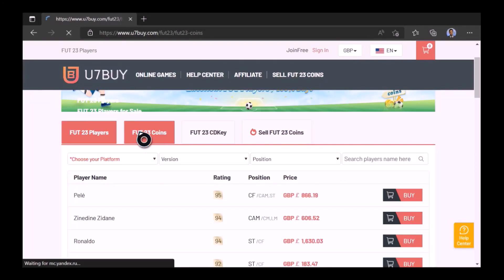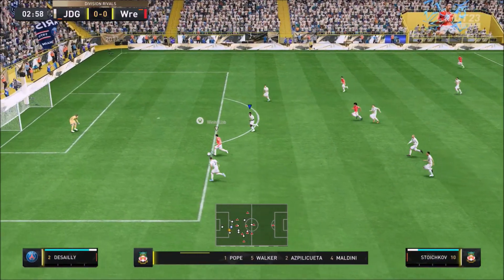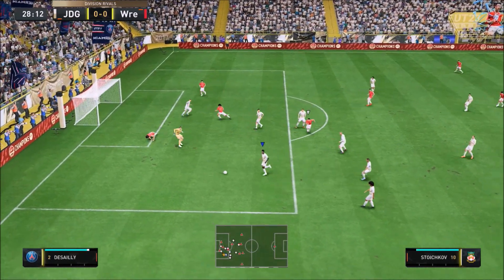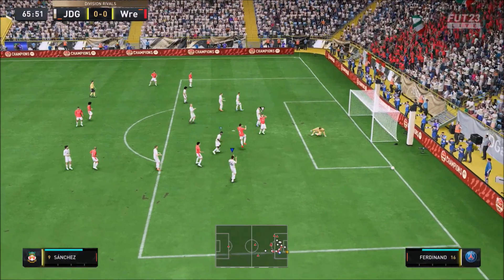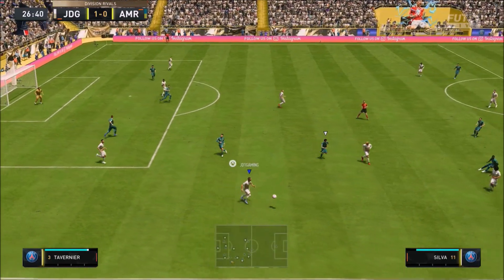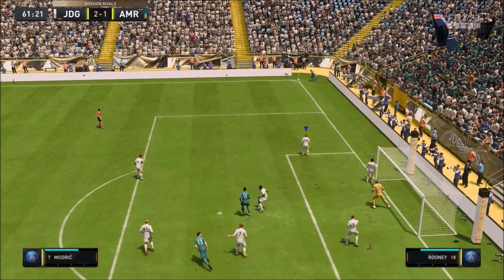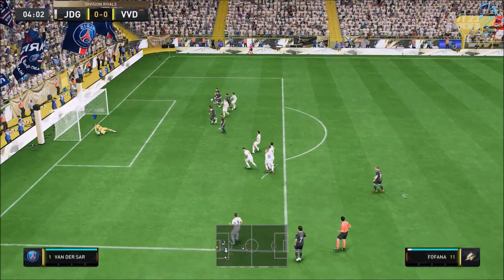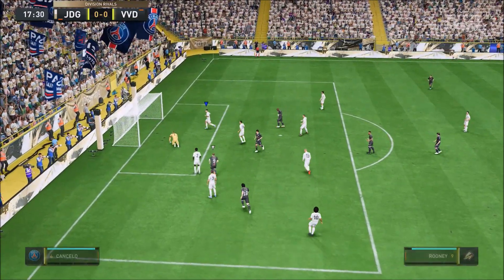THE BEST ICON GK!!!!!! TOTY ICON 92 RATED VAN DER SAR PLAYER REVIEW - FIFA 23 ULTIMATE TEAM